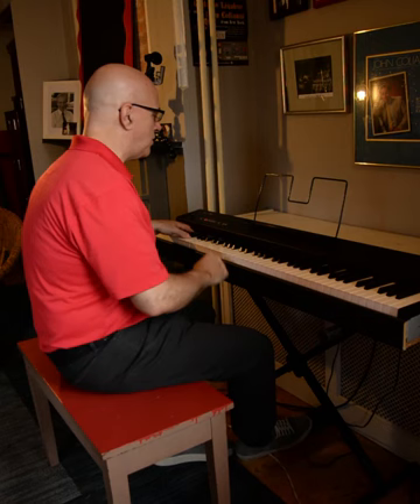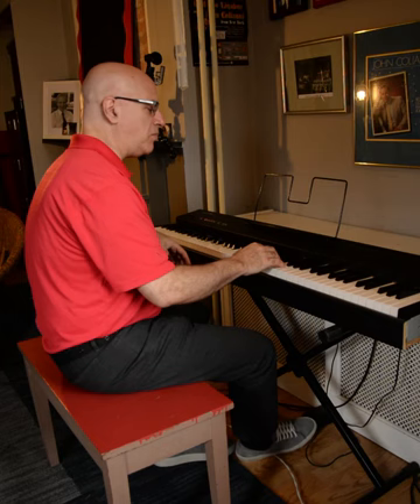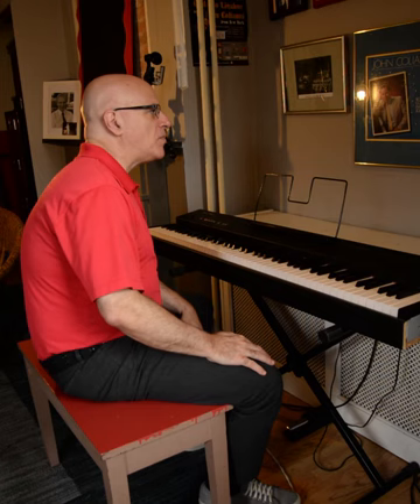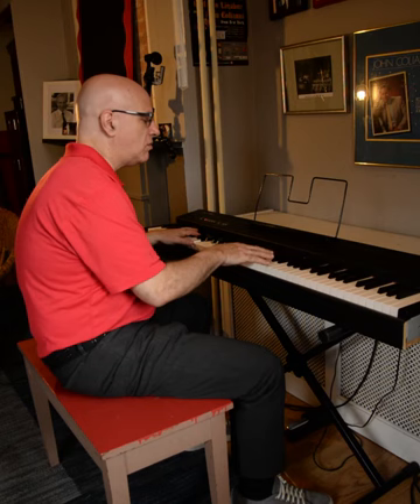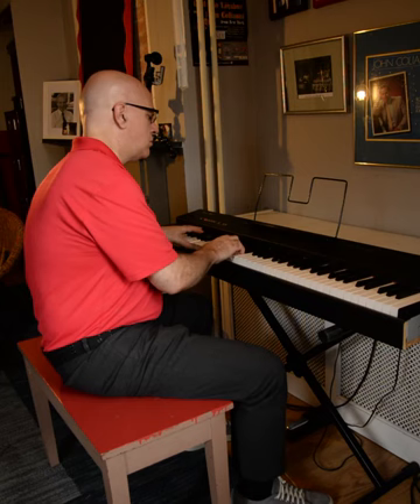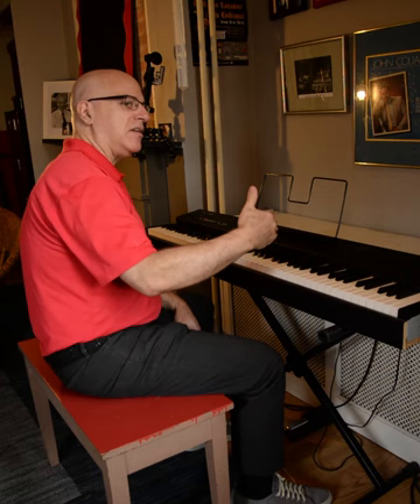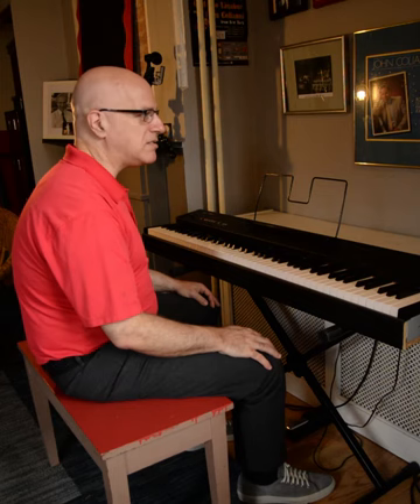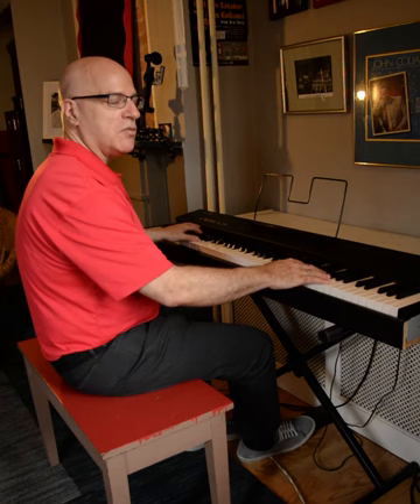John Colianni Jazz Adaptation of Fur Elise Structure